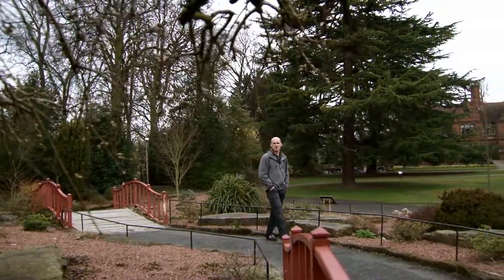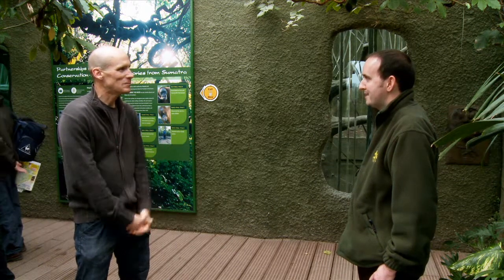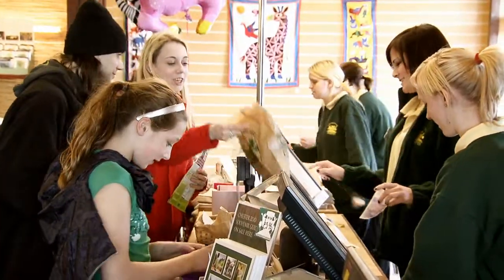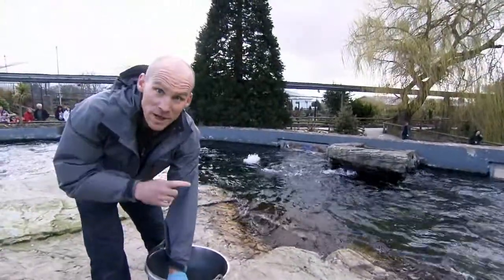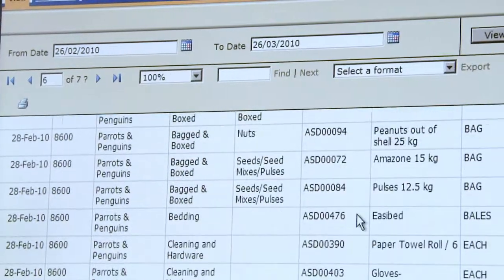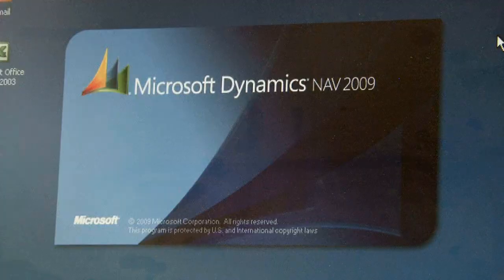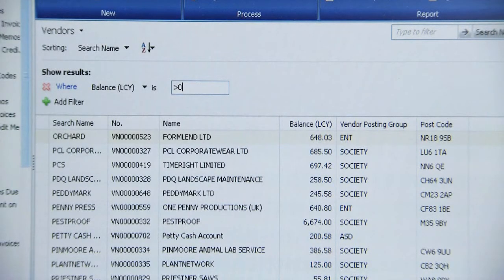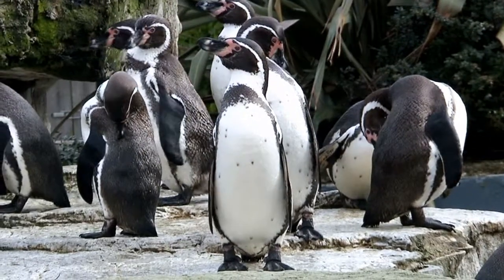Microsoft Dynamics TV: Chester Zoo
: Dynamics TV visits the UK and Chester Zoo to see how they are taking advantage of role-tailored computing by implementing Microsoft Dynamics NAV 2009. See how zoo employees find the ERP software quicker and easier to use than earlier packages.